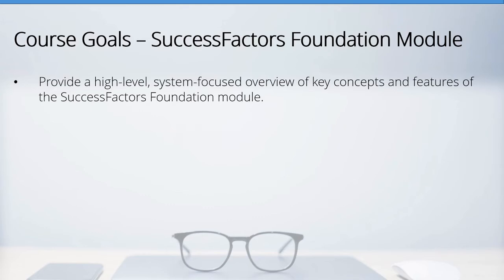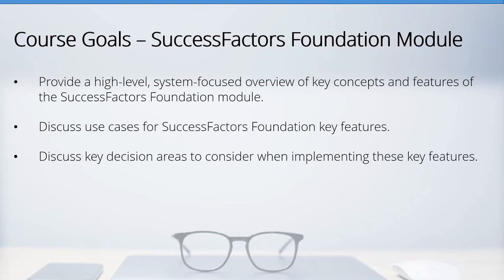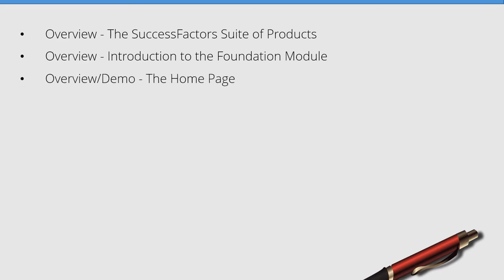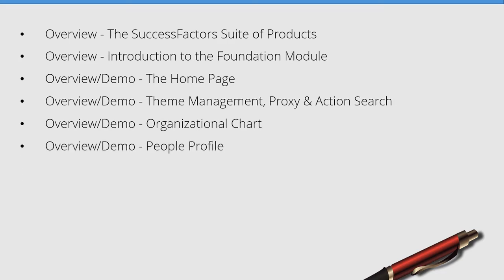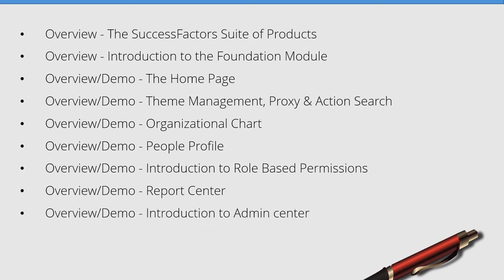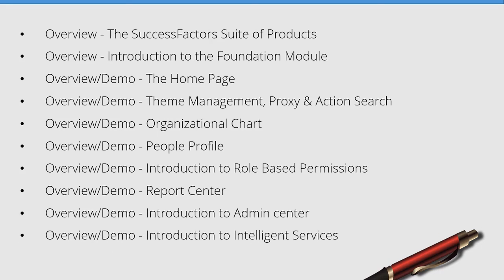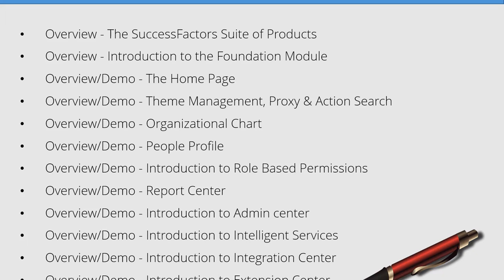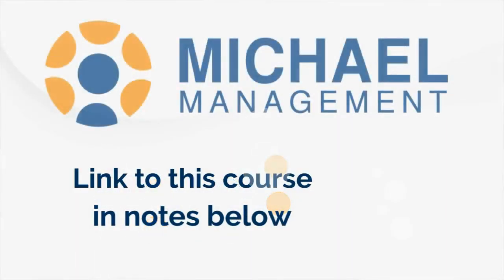Introduction to SuccessFactors Foundation Module - Welcome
This course focuses on the key features of the SuccessFactors Foundation Module, highlighting the functionality through use cases for key business roles and implementation considerations. You will see each of the functionalities via demonstrations from a fully configured SuccessFactors Demo system, showing both desktop and mobile instances from the perspective of different business roles.